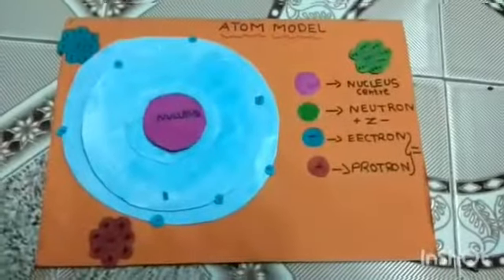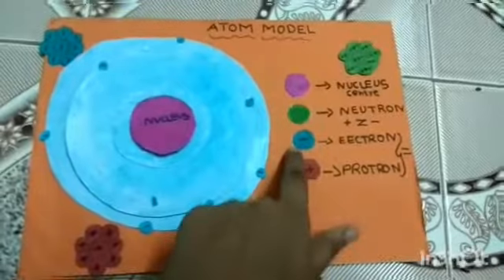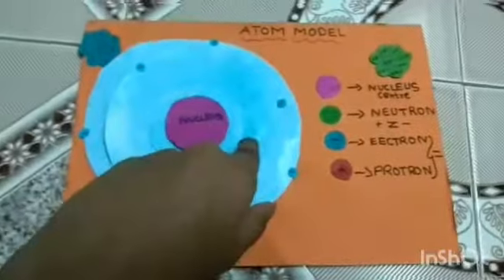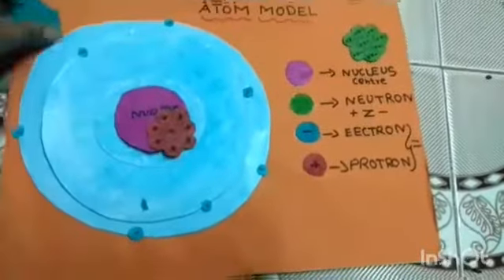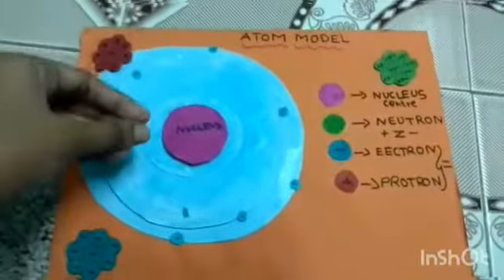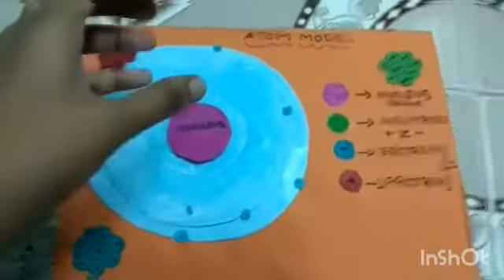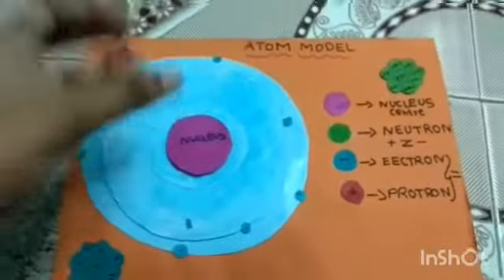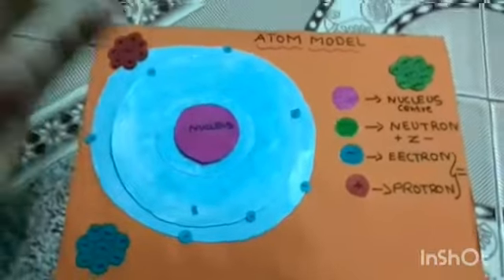Junior ias academy Seminar practice by Tawfeeqa our lady matriculation school Broadway Chennai